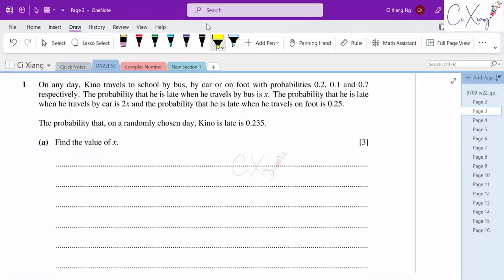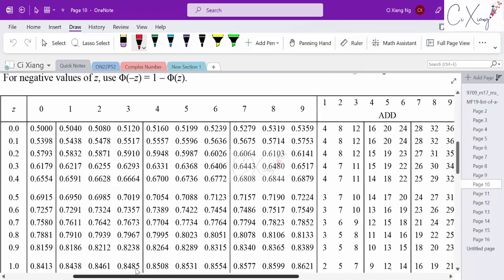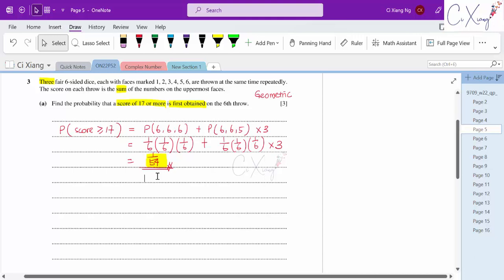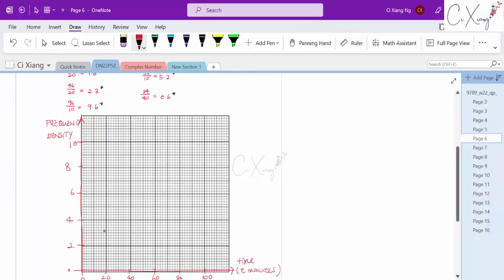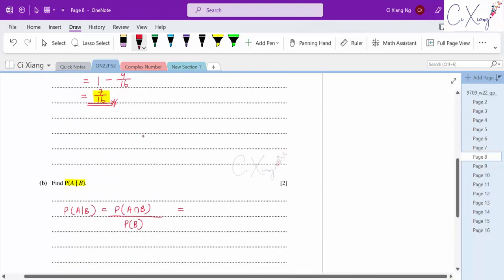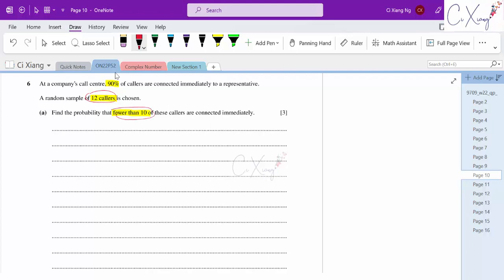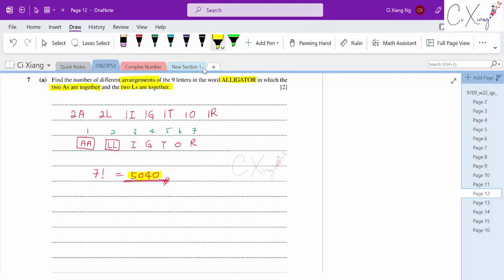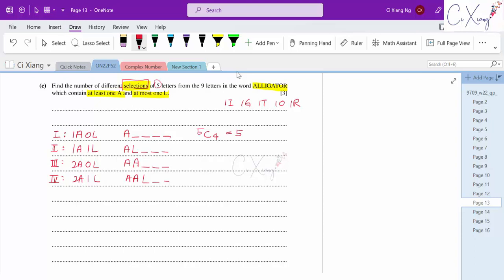9709/52/O/N/22 CAIE A-level Statistics 1 Solution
Full Solution for Statistics 1 October November 2022 Paper 52
9709_w22_qp_52
9709_w22_ms_52
9709_ON22_P52
9709/52/O/N/22

00:00   Question 1
07:10   Question 2
14:01   Question 3
22:01   Question 4
31:20   Question 5
43:48   Question 6
50:28   Question 7